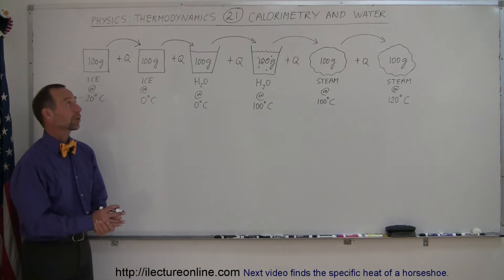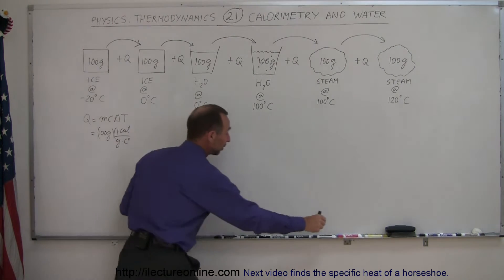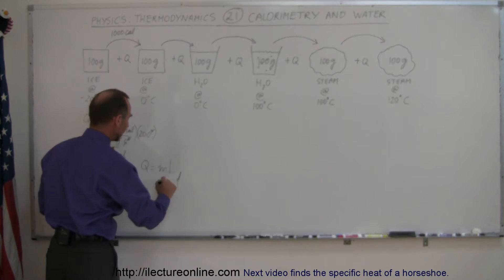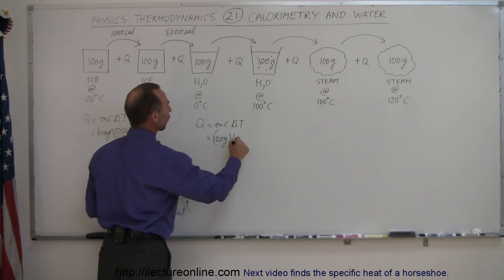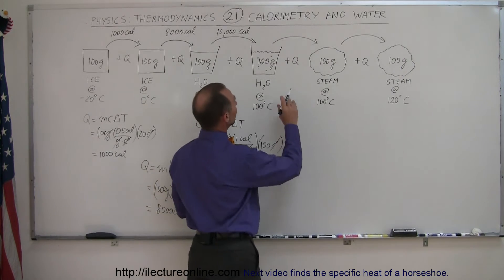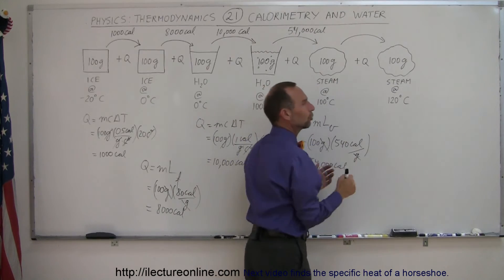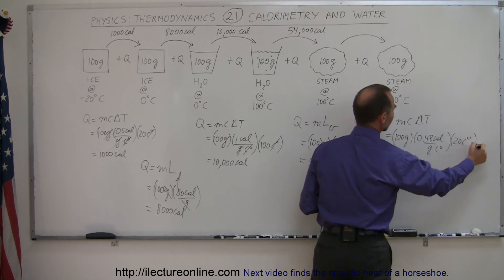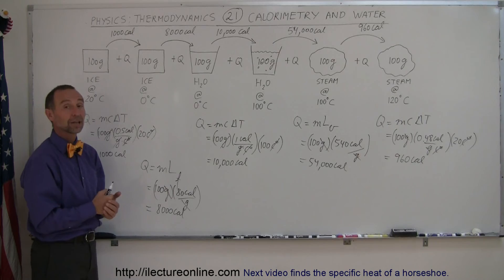Physics 23 Calorimetry (1 of 5) Calorimetry and H2O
In this video I will show you how to calculate the energy required to melt ice, and heat and boil water.